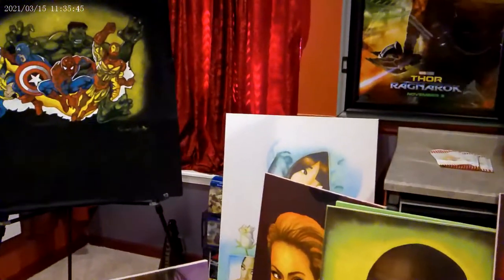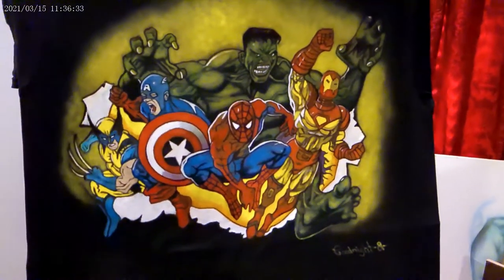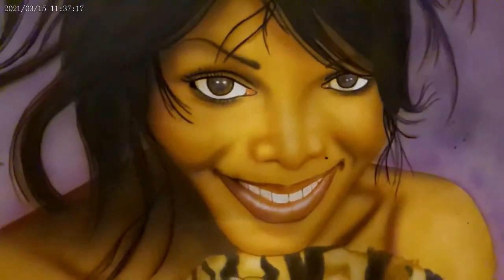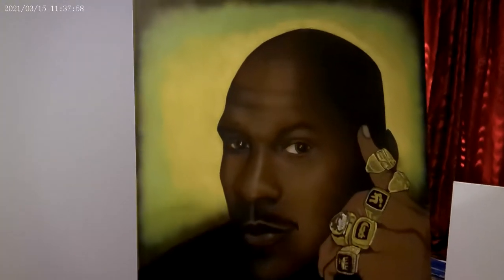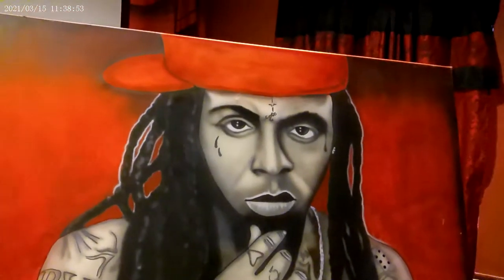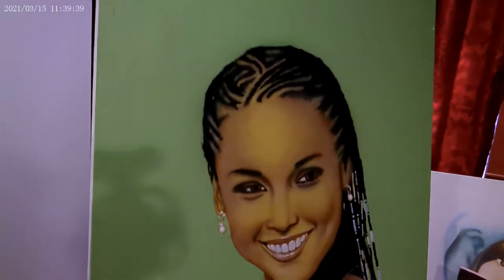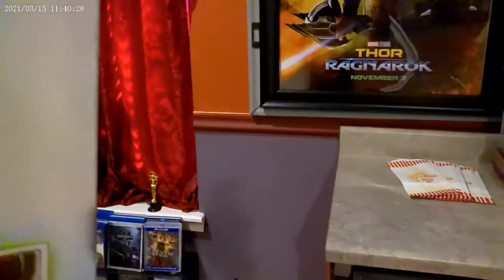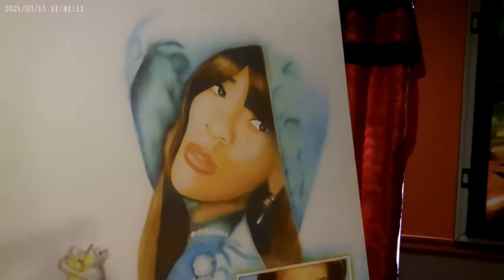ART PAINTING PORTRAITS BY J G